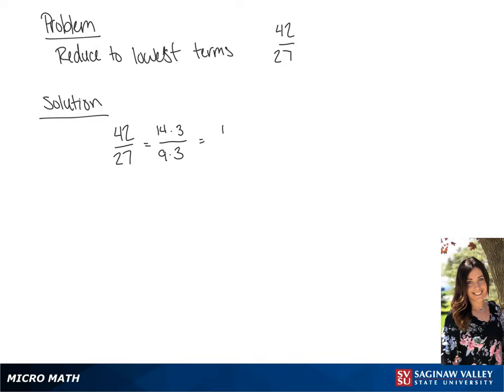Fractions: Simplify 42/27